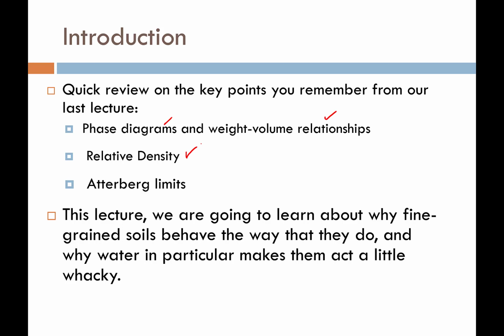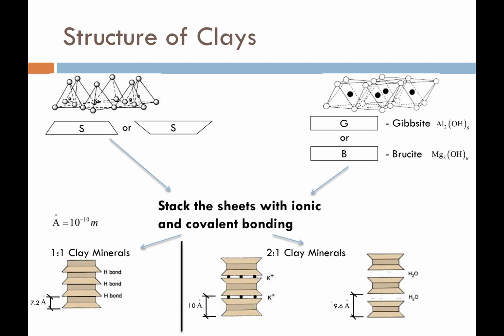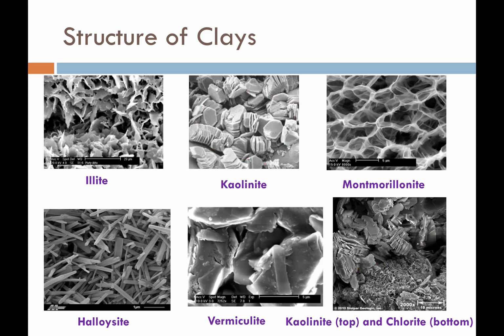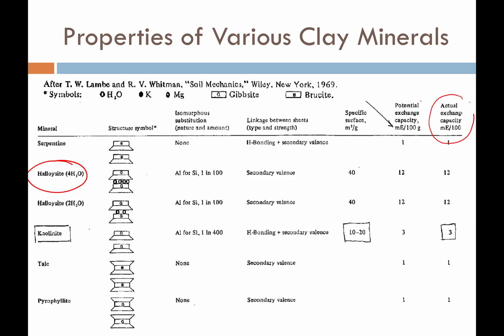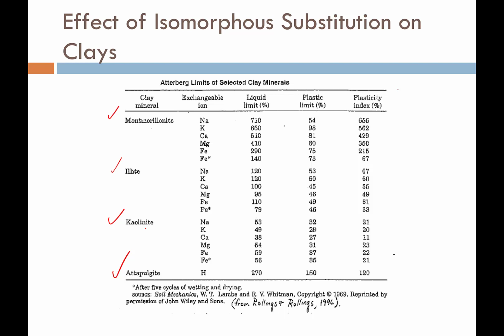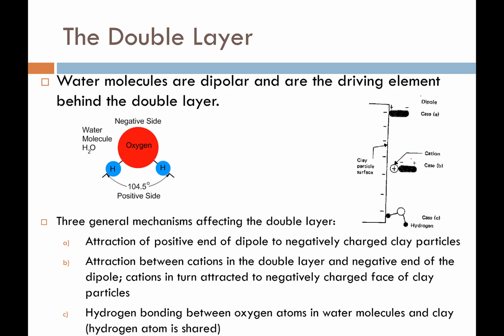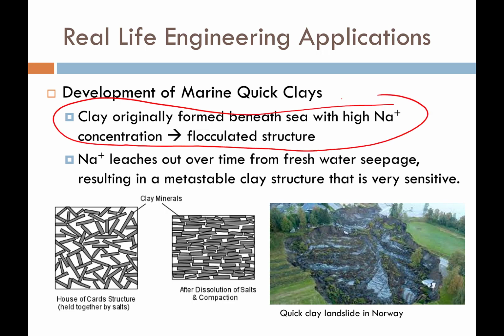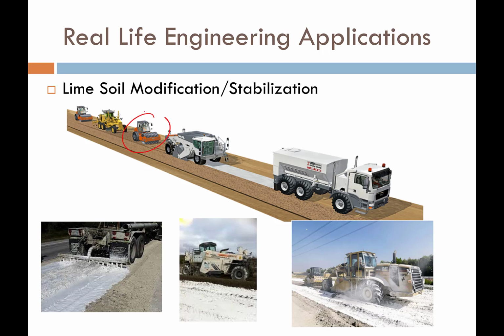CEEN 641 - Lesson 2 - Physiochemical Properties of Clays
This video discusses the molecular structure and composition of clays, helping explain why clays have the engineering behavior that they do. Terms like isomorphous substitution and the double layer are discussed.